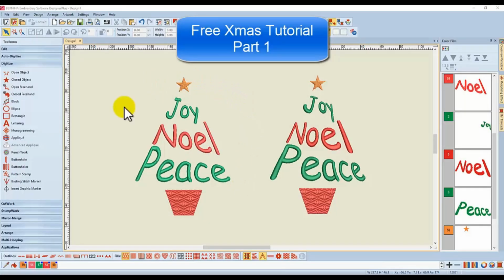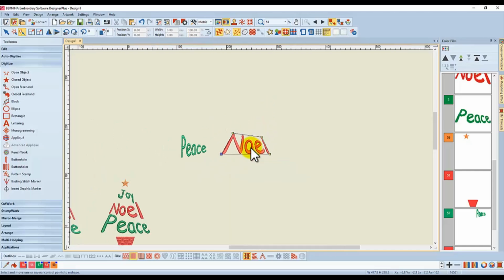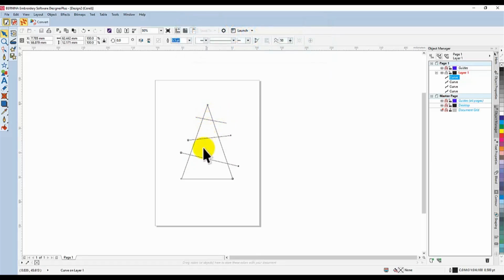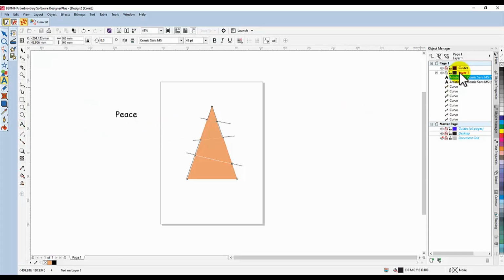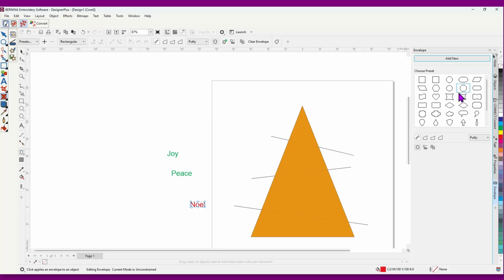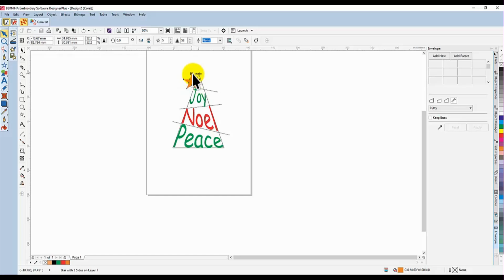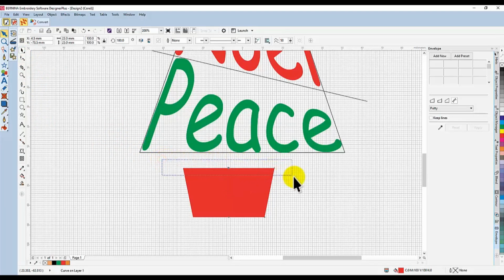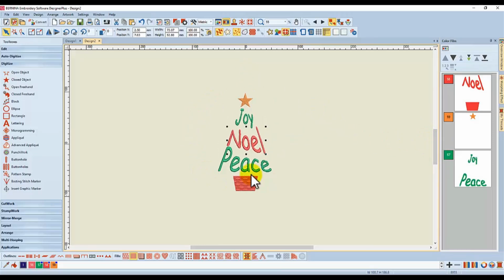Xmas Mini Course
This was a free course on my website. I no longer have that site so I have added it here to YouTube for those of you who missed it.  It includes some work in Art Canvas/Corel, so Designer Plus users only sorry. I have updated it to include the slight differences in V9.
When you have made this design you might like to watch this video where I turn the design into a coaster design.